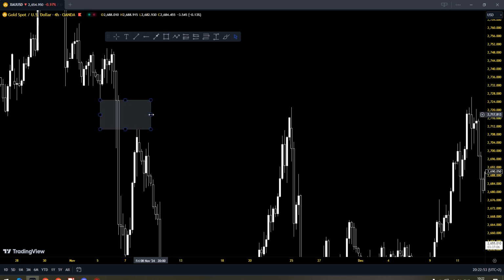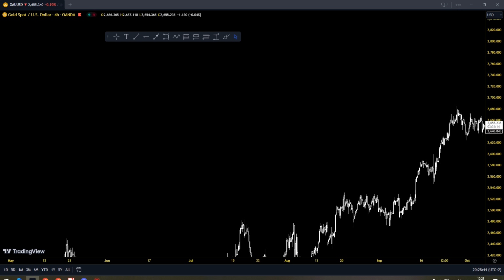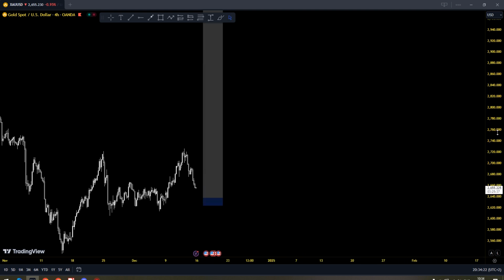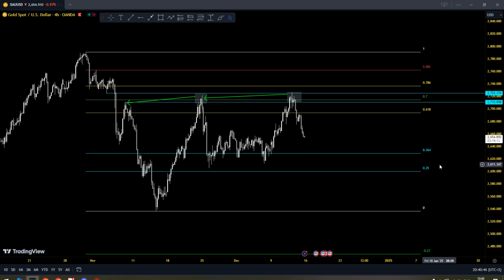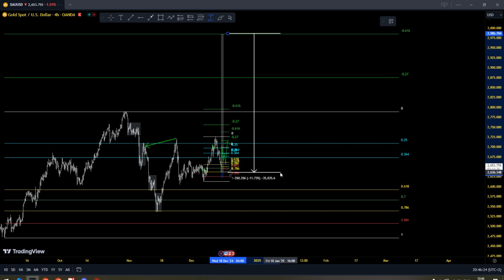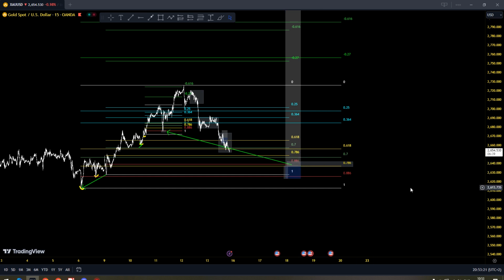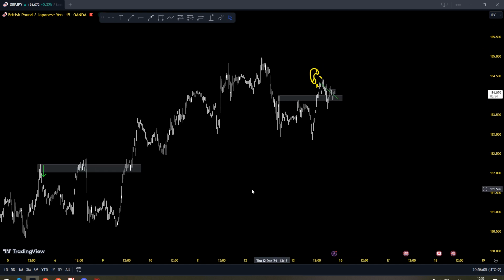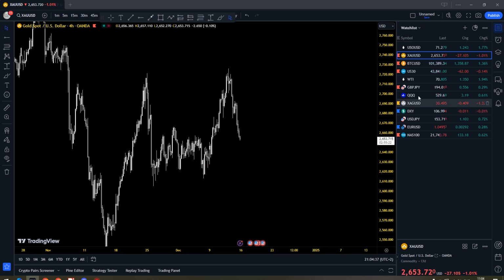Gold, XAU/USD Next Week Opportunity, Fibonacci 618 Similarity.